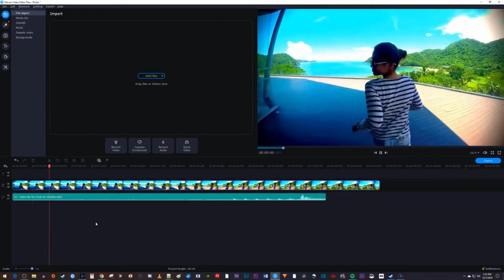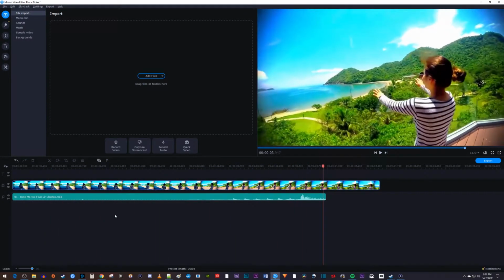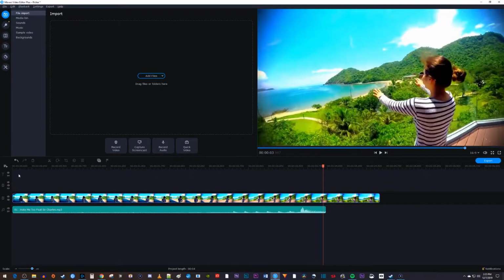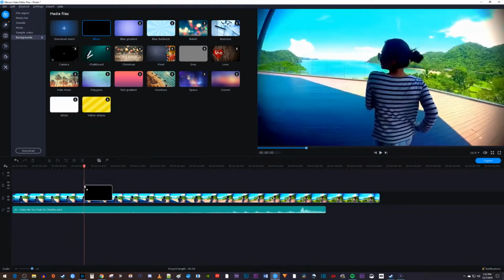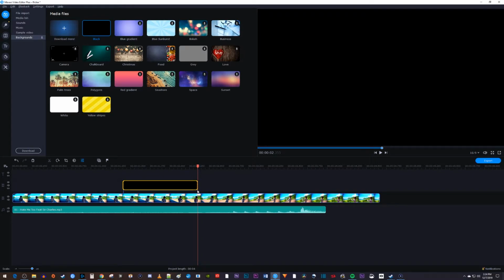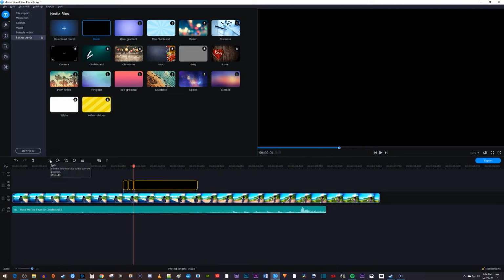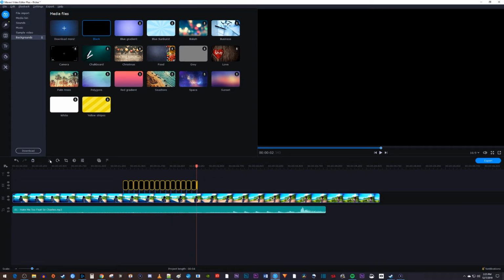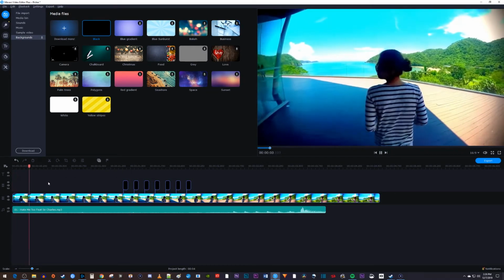How to do Flicker Effect Tutorial | Movavi Video Editor Plus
A tutorial on how to do the flicker effect in Movavi Video Editor Plus 2020.